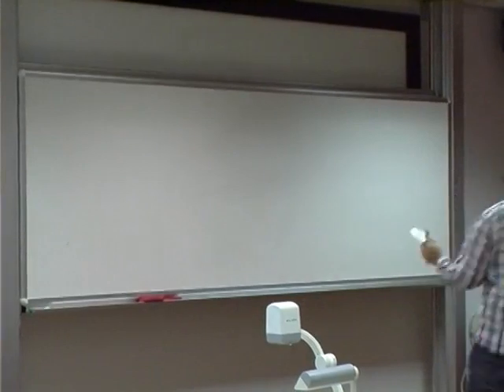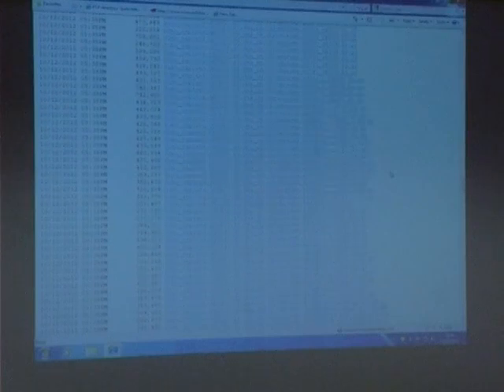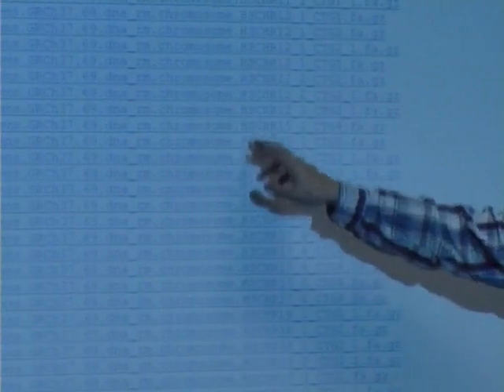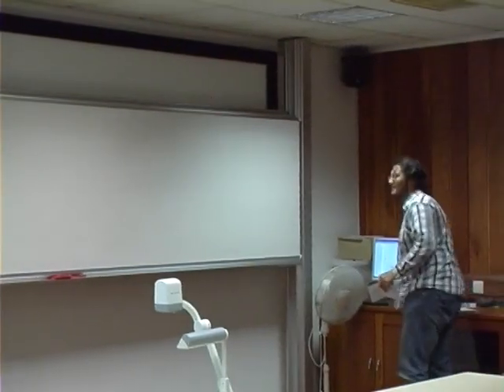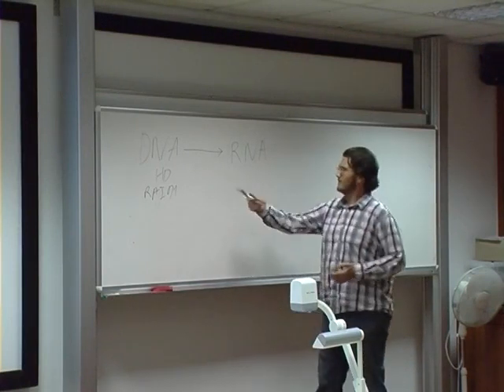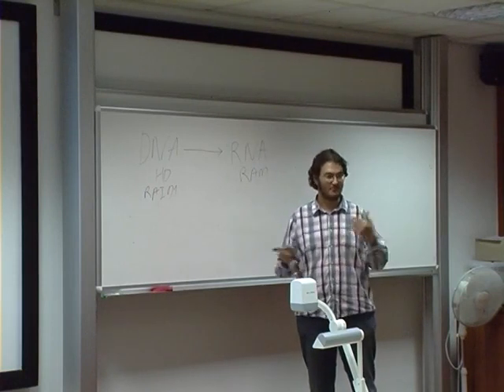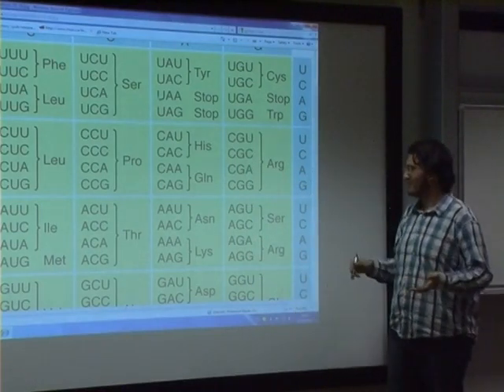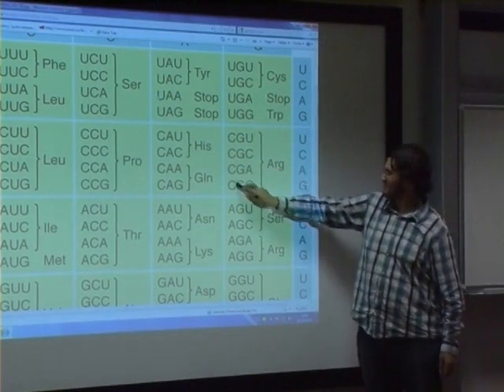Analogies Between Comp'Sci. & Bio'Chem. - HantuDemon SUCS Lightning Talk 2012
``646717​`
`⸘sudo #13 ;
HantuDemon JJSB MSc DIC 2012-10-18: Episode XIII: They're Probably Going to Milk it This Far‽`